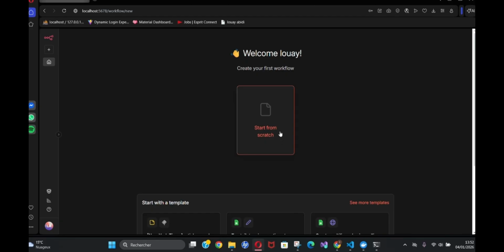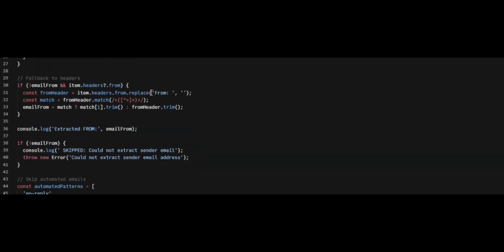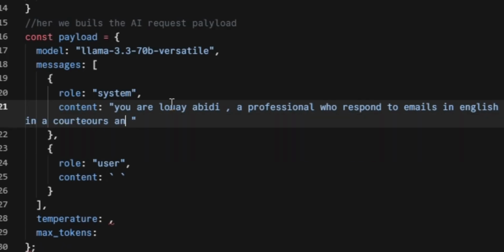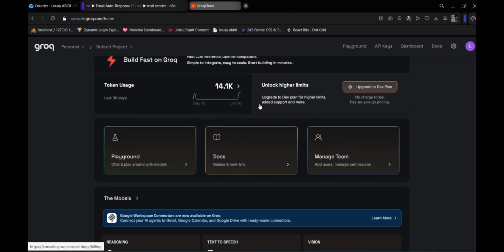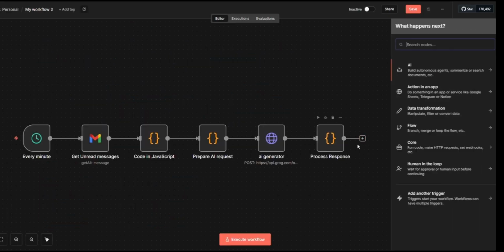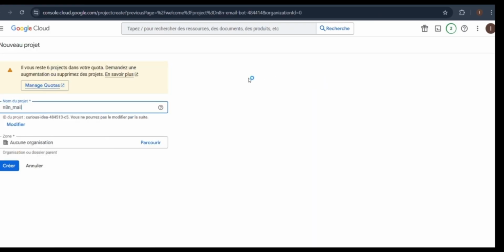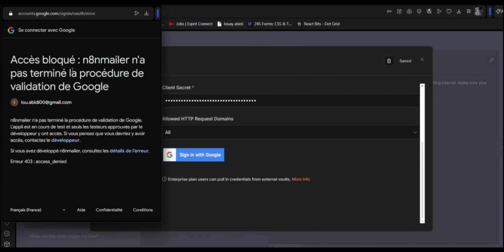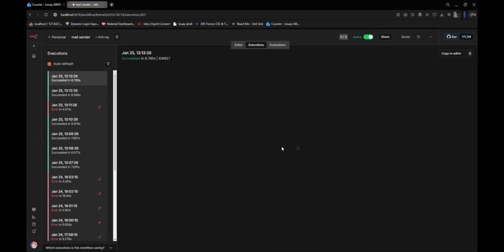How to Build an Automated Gmail AI Workflow For Free | n8n Step-by-Step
🚀 Automate Your Gmail with AI | Full n8n Tutorial

In this step-by-step tutorial, I show you how to build your first automated Gmail workflow using n8n and AI.

This workflow will automatically:

⏱️ Check your Gmail every minute
📩 Extract unread emails
🤖 Generate a professional AI-powered response
✉️ Reply to the right sender automatically
✅ Mark emails as read to keep your inbox clean

Every node, every setting, and all the code are explained in detail so you can fully customize this workflow for your own needs.

💻 Get All the Workflow Code on GitHub

⏱ Timestamps
00:25 – Intro
00:26 – 09:17 – Creating the workflow
09:18 – 10:00 – AI API key setup
10:03 – 15:22 – Finishing the workflow nodes
15:23 – 20:37 – Set up your Google Cloud project
20:38 – 22:00 – Testing the workflow
22:01 – End – The rest is a surprise 🎉

If you haven’t installed n8n yet, I already made a full beginner video explaining how to install n8n with Docker and set it up for the first time.

I highly recommend watching it before following this tutorial.

Beginners in n8n and automation

No-code / low-code enthusiasts

Developers who want to save time managing emails

Anyone interested in AI productivity workflows

🔗 Important Links (Google Cloud Setup)
1️⃣ Set up your Google Cloud project

🛠 Tools Used

Gmail

AI API (Groq / OpenAI compatible)